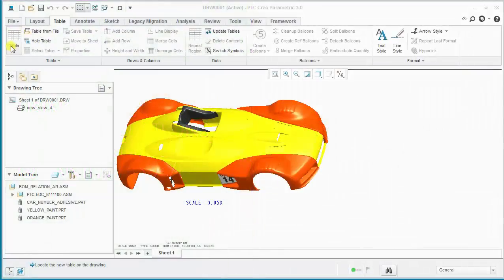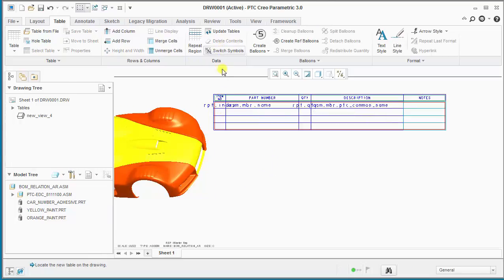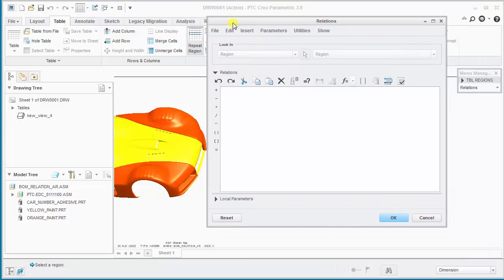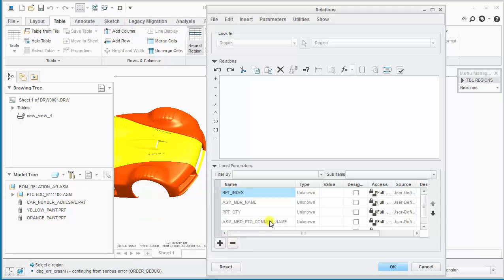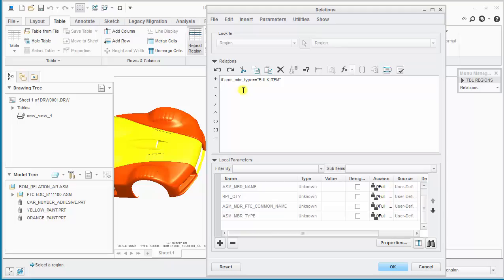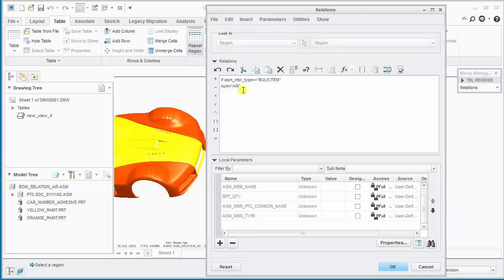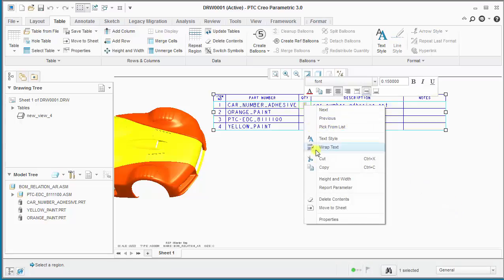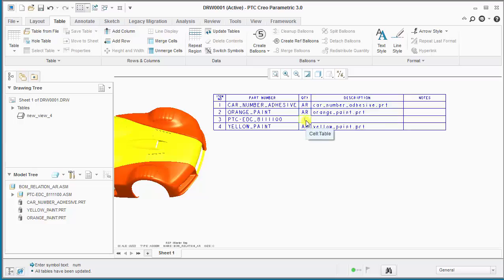Using repeat region relations to report bulk item quantity as A/R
If you want to discuss this topic with other community members